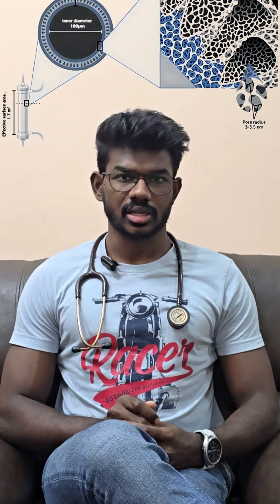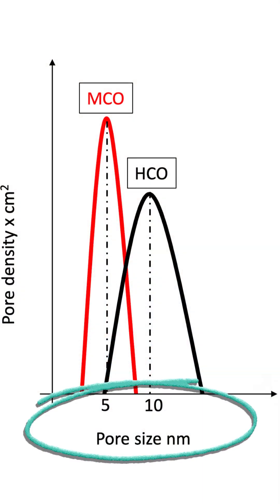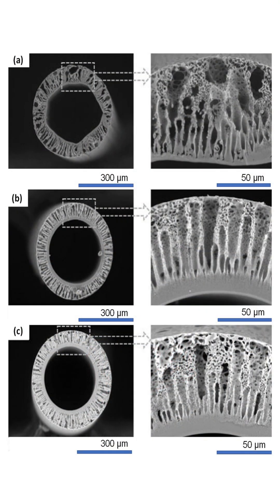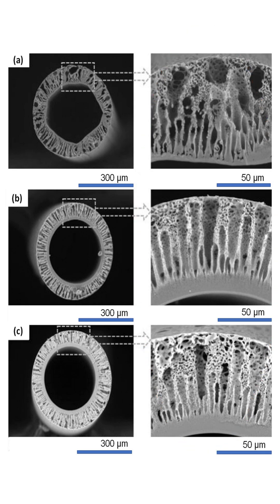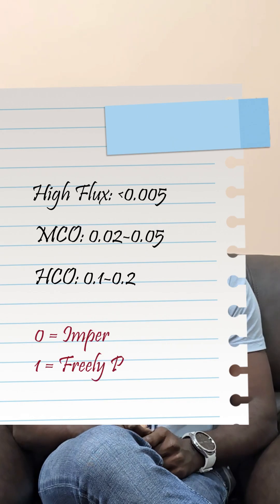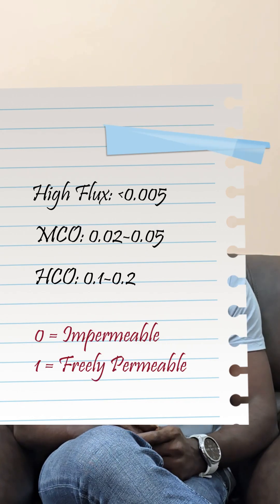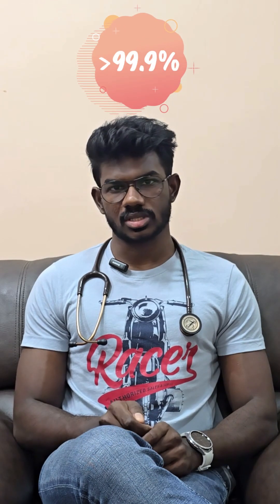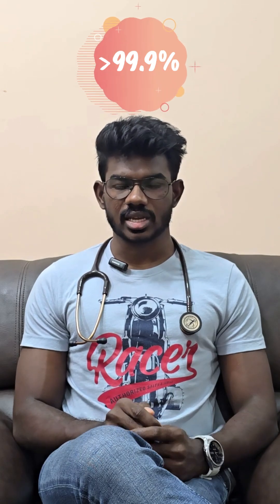🔬 Bigger Pores, Zero Albumin Loss — Here’s Why 🔍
Ever wondered why albumin doesn’t leak out during dialysis… even though modern dialyzers have bigger pores than ever before?

Here’s the truth👇

Albumin may look small on paper (7 nm)…
but inside the dialyzer it faces:

🔹 A much bigger effective size
🔹 A strong negative charge pushing it away
🔹 A twisted 3D maze of pores with narrow chokepoints
🔹 A natural protein coating that tightens pores
🔹 And a pore-size distribution where only a tiny fraction of pores are large enough

Put all of this together → albumin’s sieving coefficient stays almost zero.

Which is why, even with advanced high-flux and MCO membranes, albumin retention remains above 99.9%.

Dialysis removes toxins — not your albumin.
Bigger pores don’t mean bigger losses.
Albumin stays home.